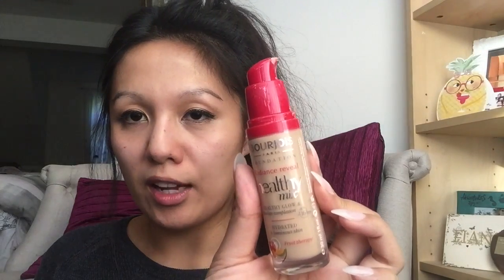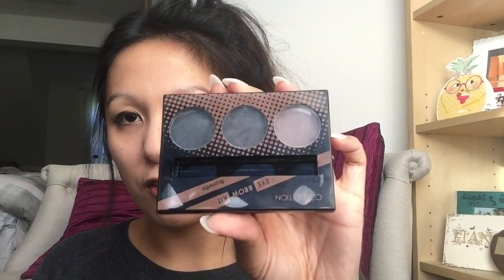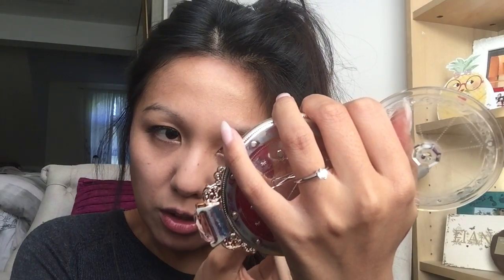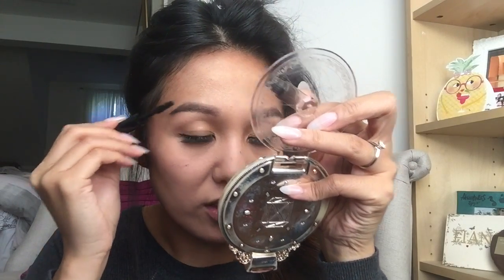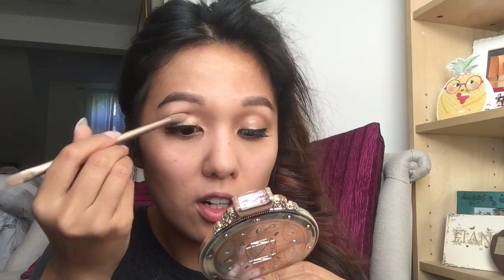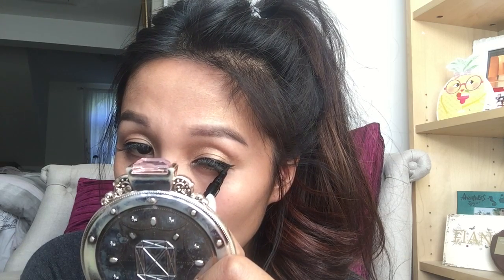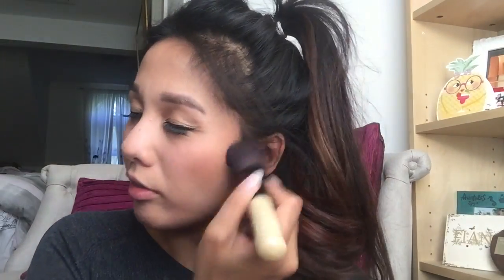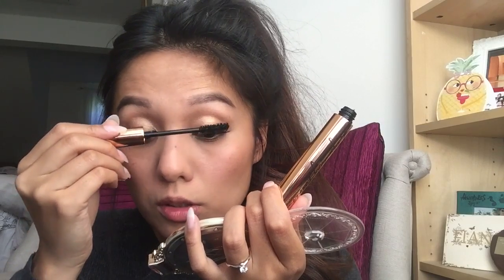How I Wear My Nars Dragon Girl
Nars Dragon Girl lip pencil is my favourite red colour right now, and I thought I would show you how I wear mine. It's so easy to wear and I like to keep the rest of my makeup simple. I'm really SORRY I keep sniffing in the video, I think I am coming down with a cold(!)

Here is a list of what I used:

Wonder Glow - Charlotte Tilbury
Bourjois Healthy Mix Foundation - No.54 Beige
Collection Brunette Eyebrow Kit
Naked Palette 2 - Half Baked eyeshadow
Eyeko eyeliner pen -Carbon Black
Legendary Lashes - Charlotte Tilbury
Hourglass Lighting Palette - Blush Surreal Glow
Nars Dragon Girl lip pencil